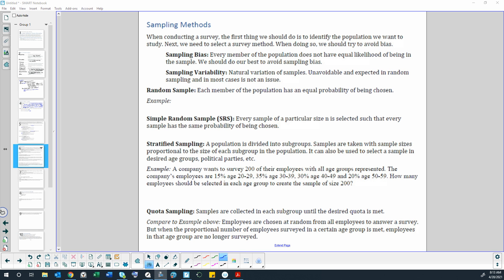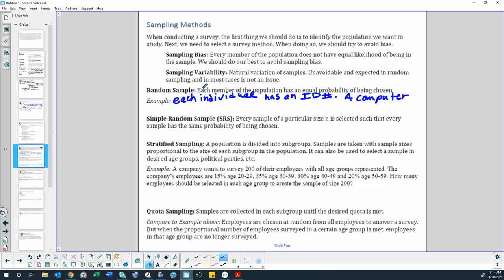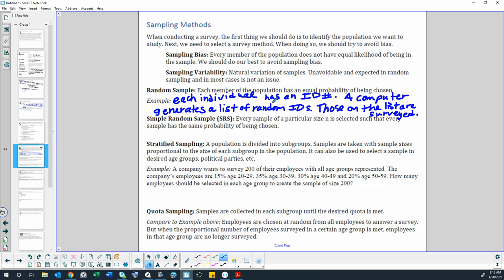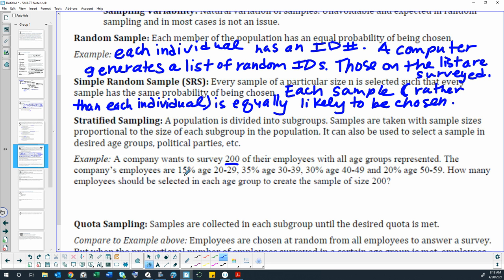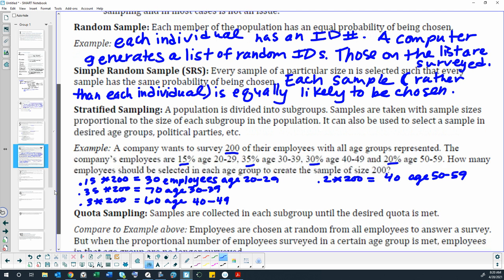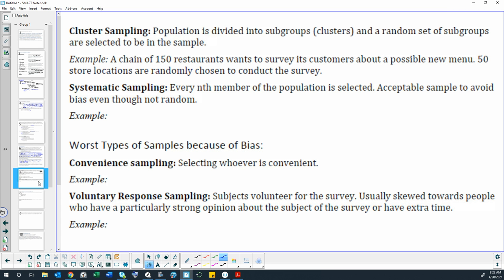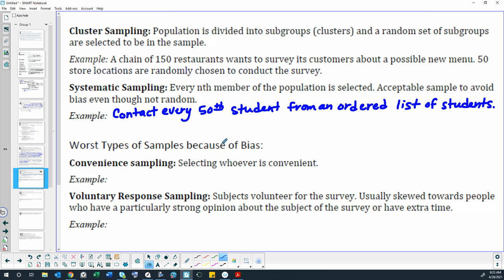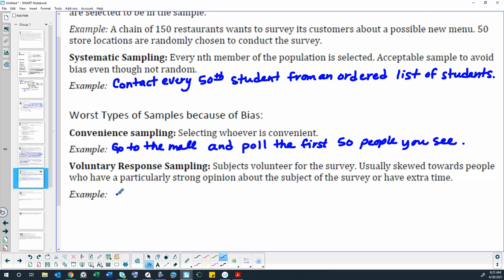collecting data sampling methods